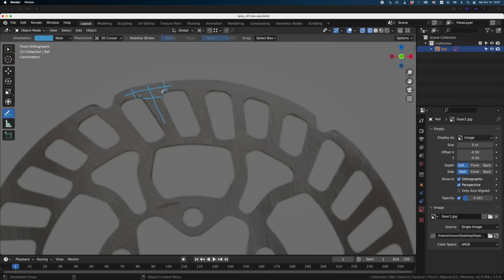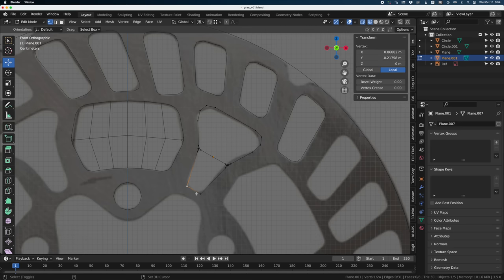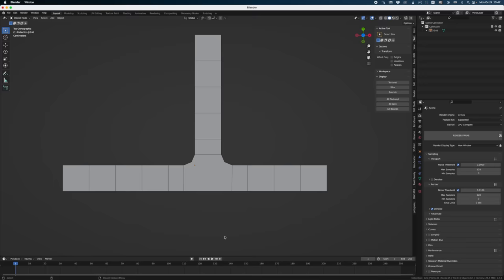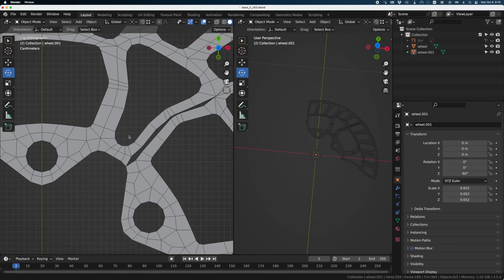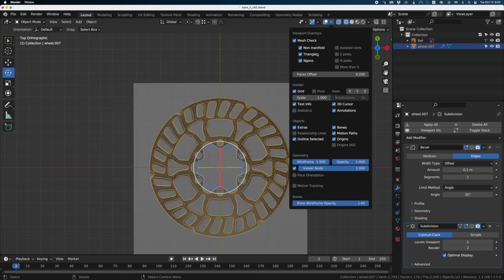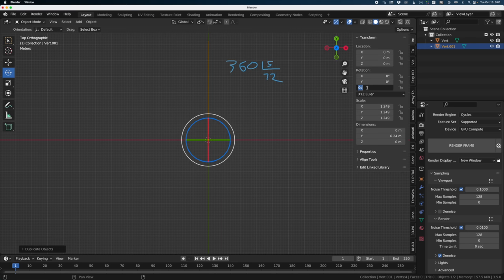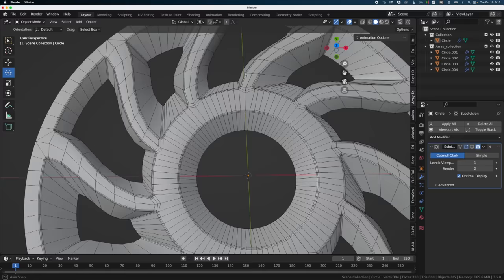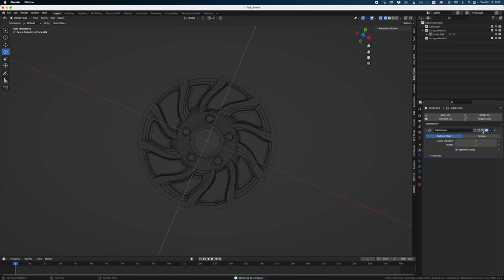Disk brake and wheel mag in Blender. Kind of advanced modeling.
It's not that hard to make. Give it a try. Here's the template: